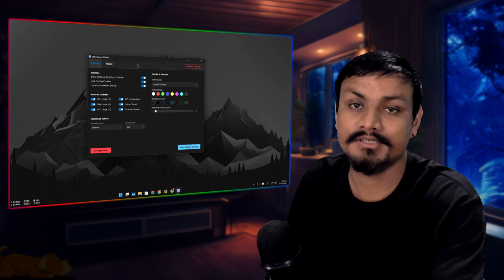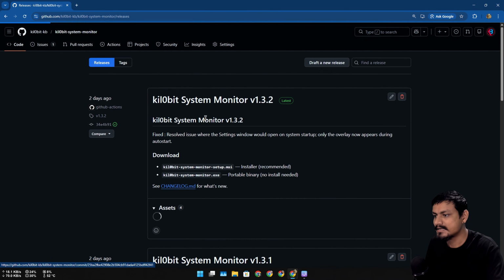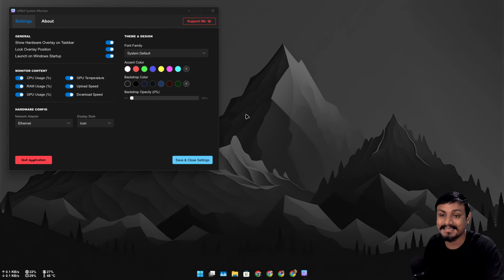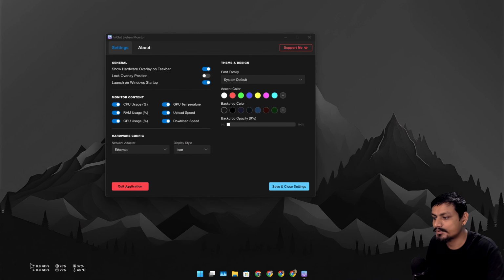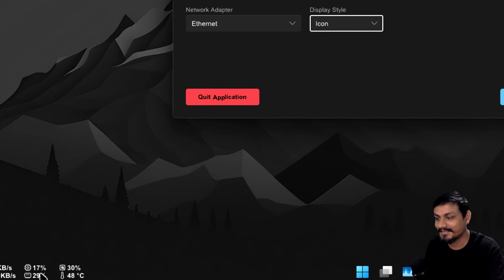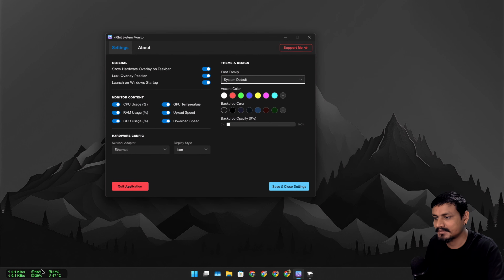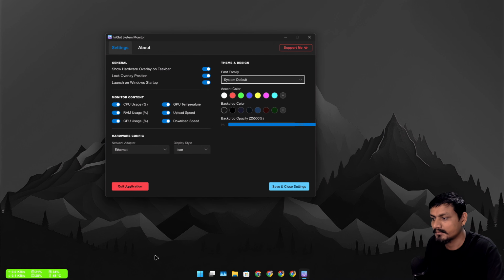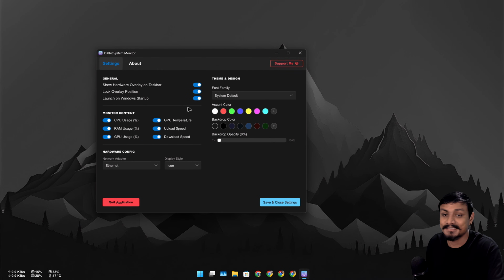Meet Kil0bit System Monitor – The Free Windows 11 Taskbar Hardware Monitor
Free and open-source Windows 11 taskbar system monitor. Monitor CPU, RAM, GPU, temperature, and network speed in real time